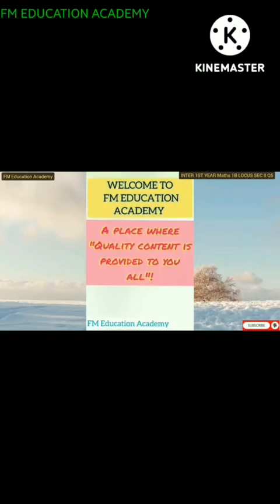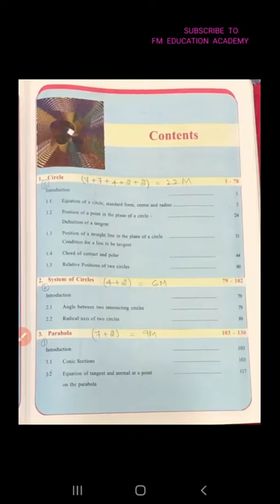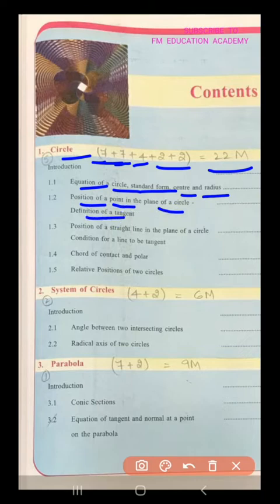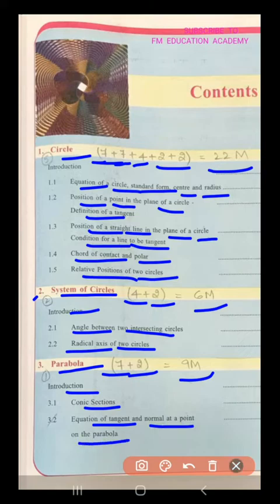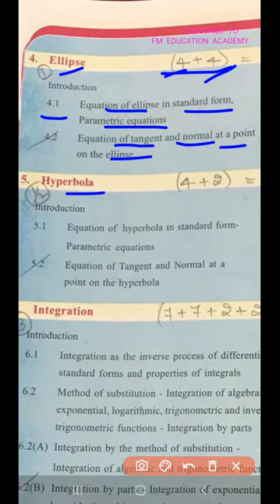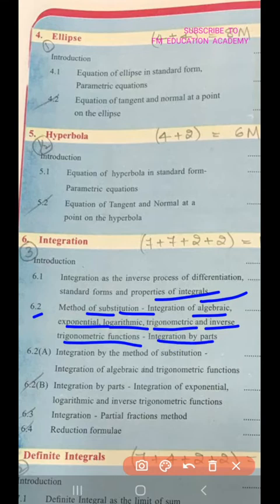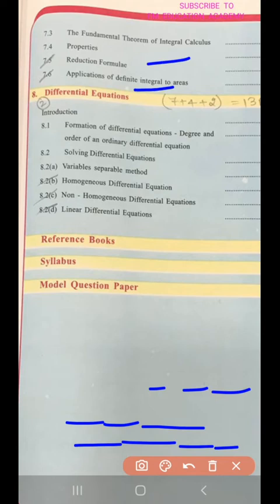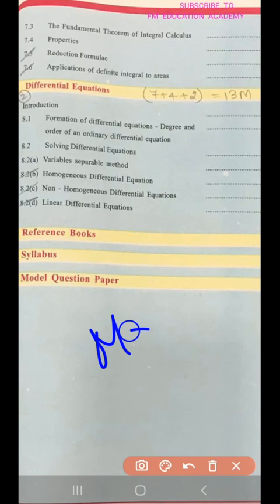MATHS IIB TS INTER 2ND YEAR TEXT BOOK AND SYLLABUS (2024-2025)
In this video lecture , I have explained the syllabus of TS MATHS PAPER II B FOR INTERMEDIATE 1ST YEAR MEC & MPC.